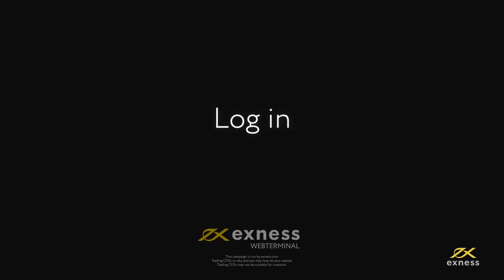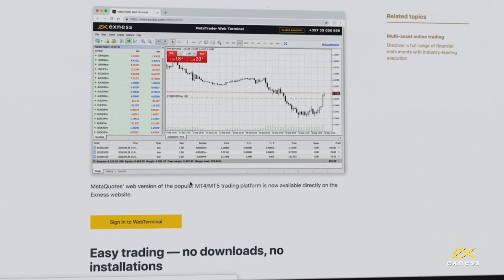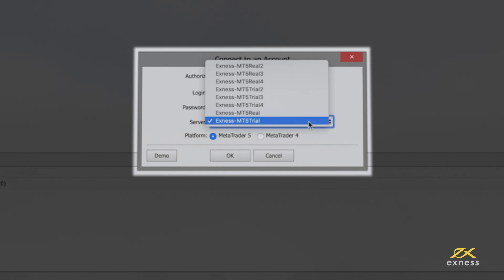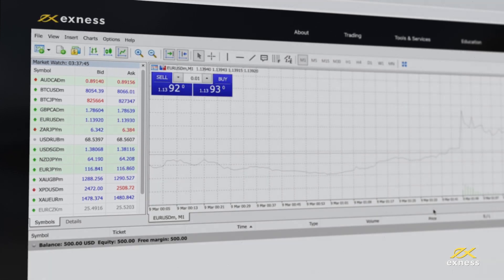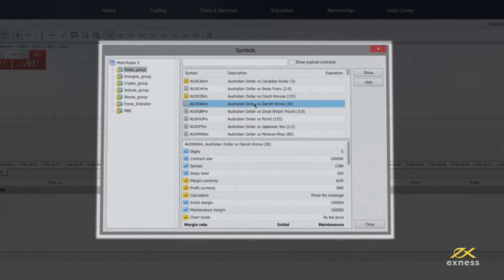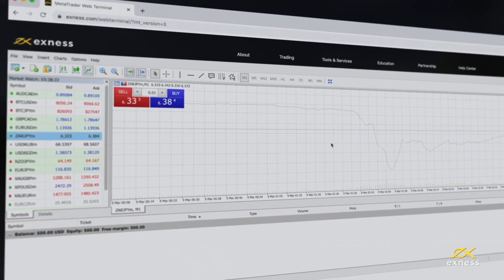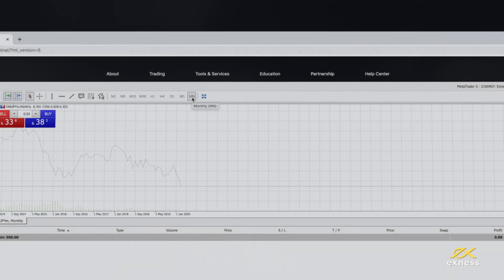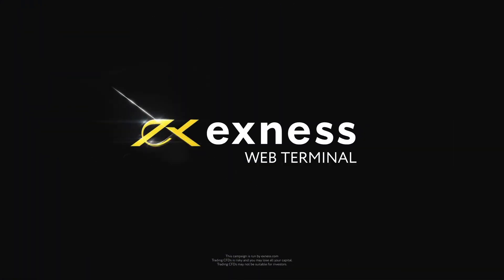Let's try the WebTerminal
We guide you through WebTerminal from logging in to configuring your settings. The Exness Help Center is here to make forex trading easier for you.